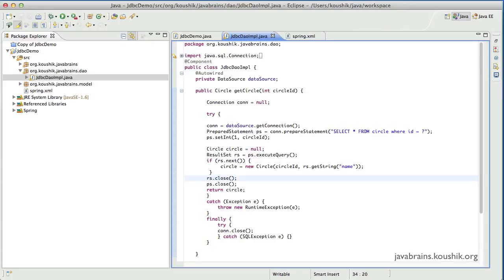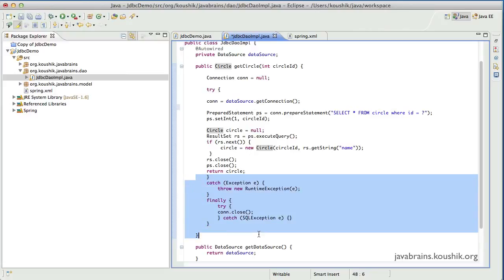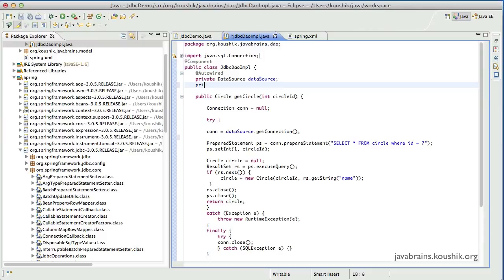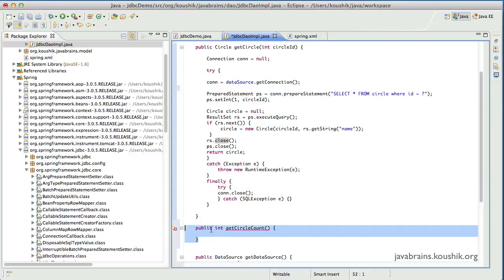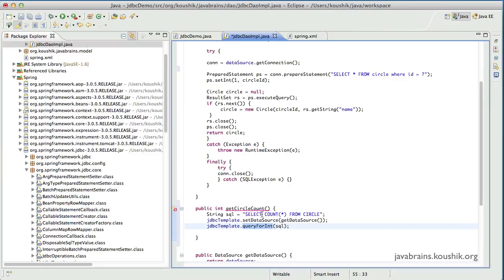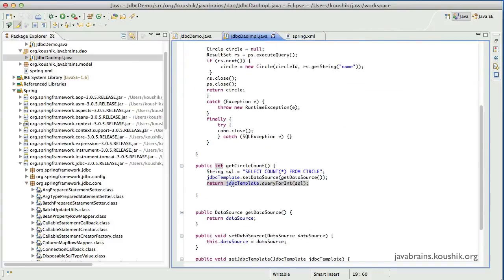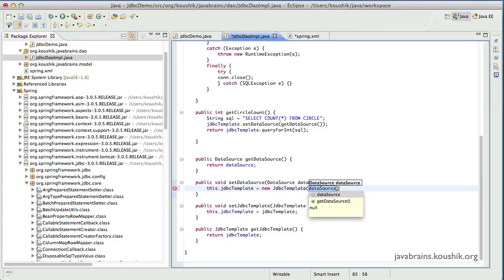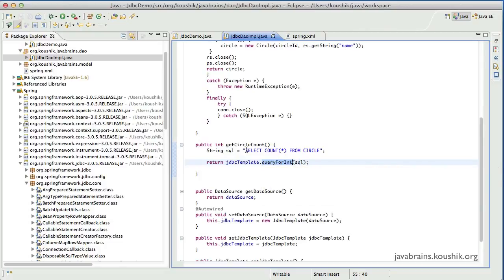Spring Tutorial 39 Using JdbcTemplate